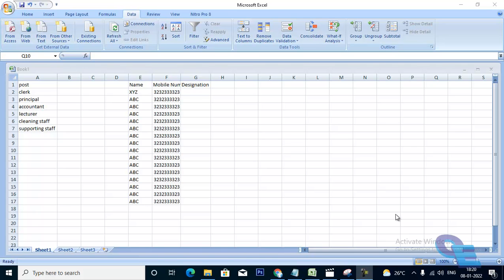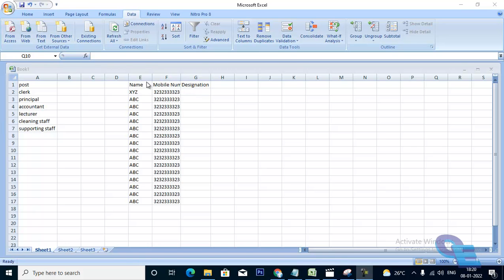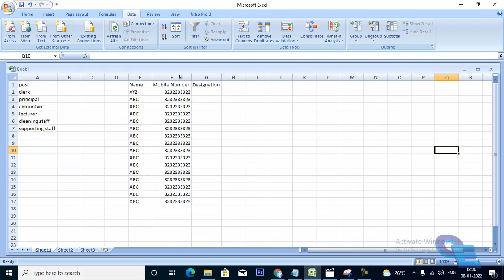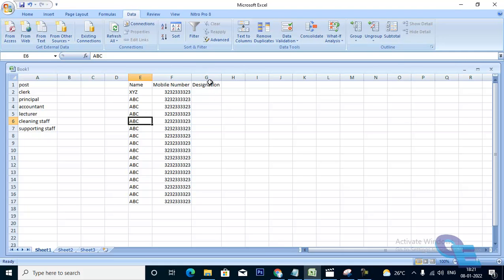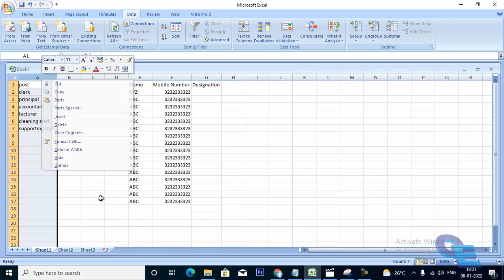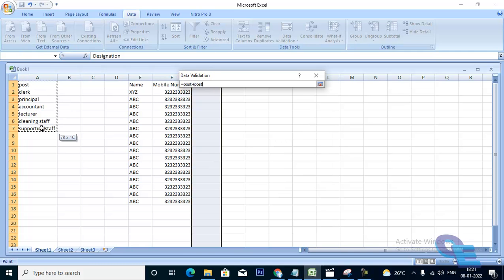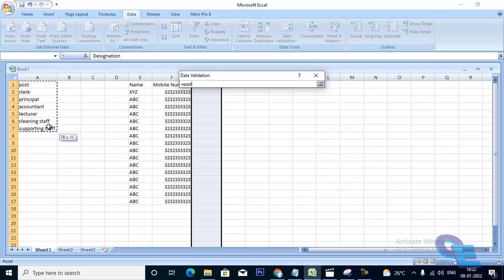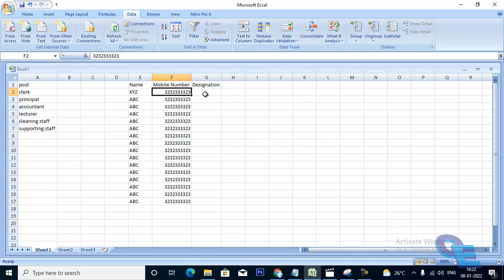Simple Drop down List in Microsoft Excel